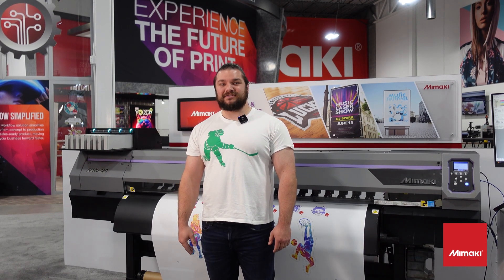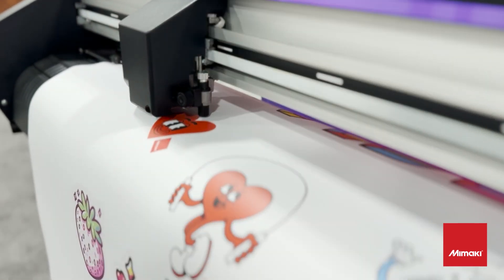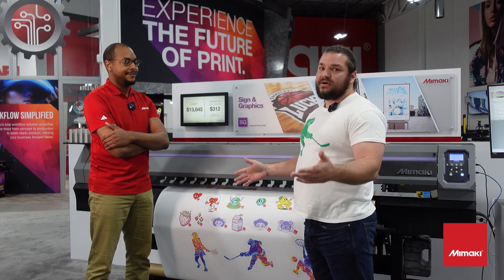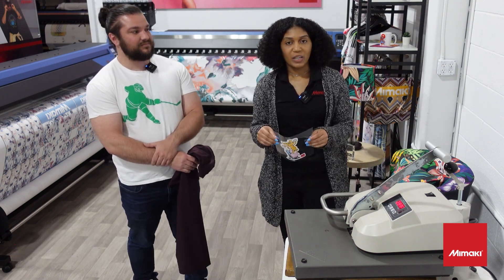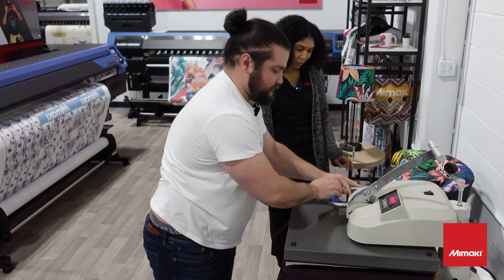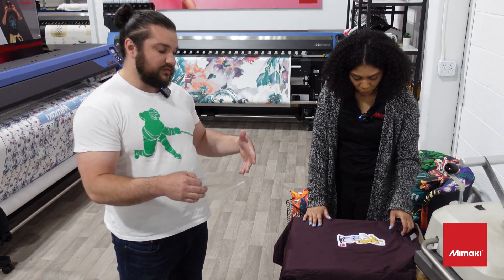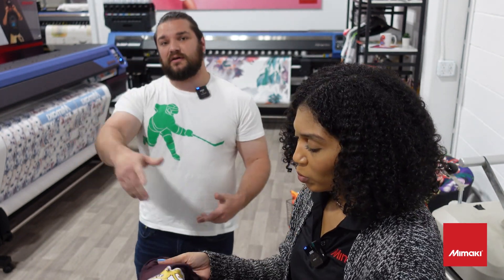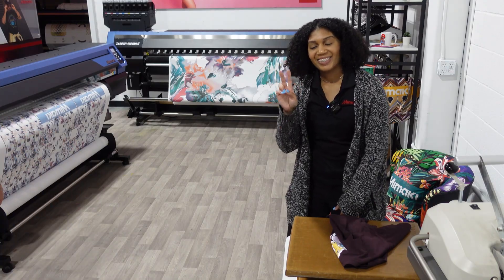Printing 1798 Hotmarkprint Revolution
Join our Marketing Manager, Mitch along with the fantastic team at Mimaki USA as they print, cut, and press our printable high-quality HTV, 1798 Hotmarkprint Revolution.

Check out the amazing products used in this video!

Special thanks to Mimaki USA for hosting and collaborating with us!